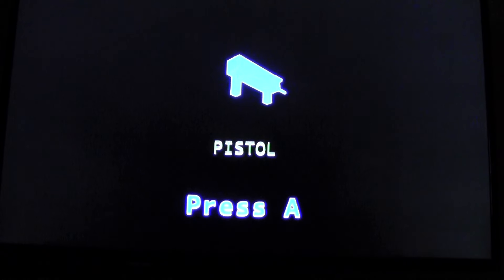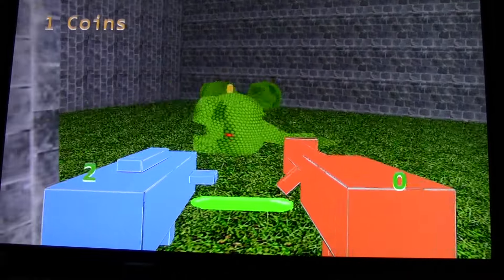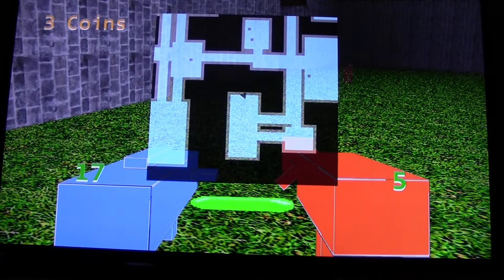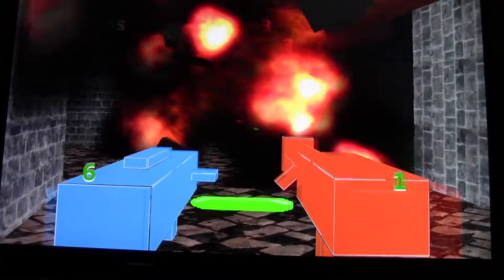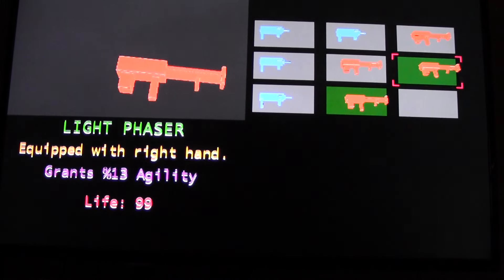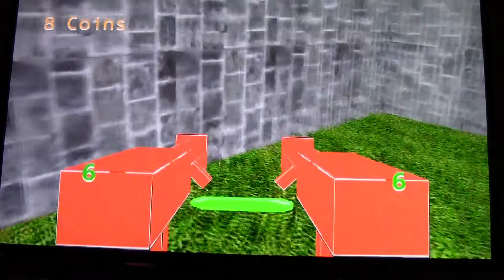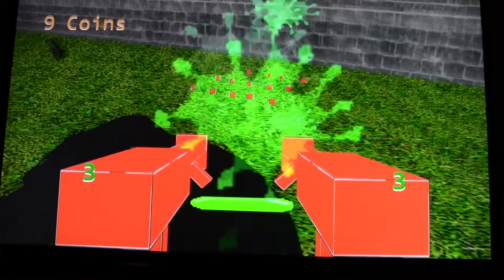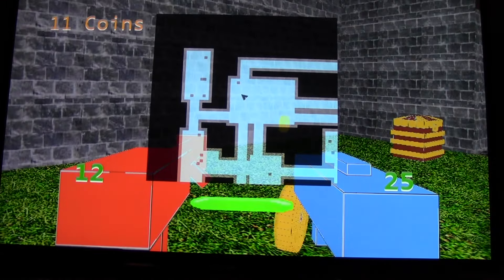Help Name the Game, New inventory screen, chests, special attributes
New inventory screen, chests, special attributes!